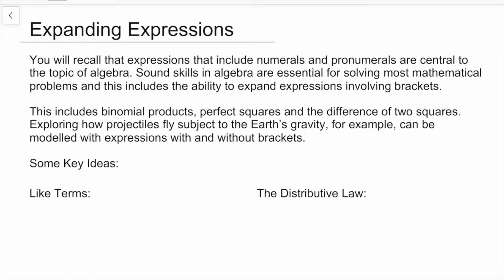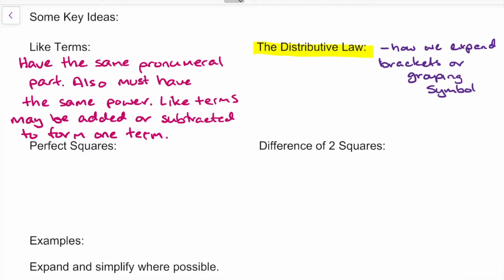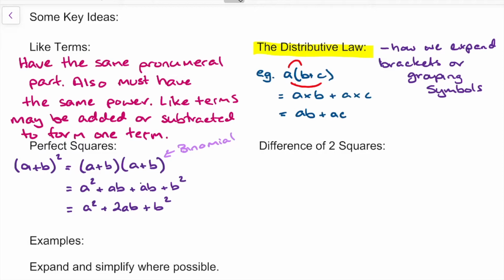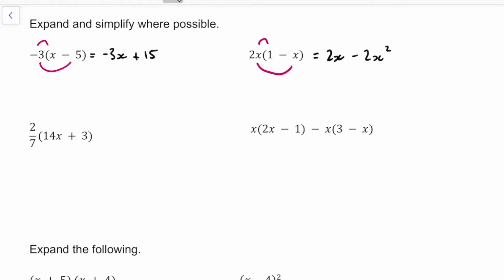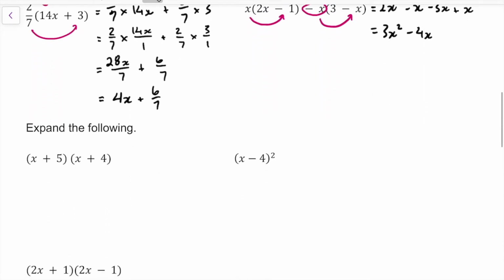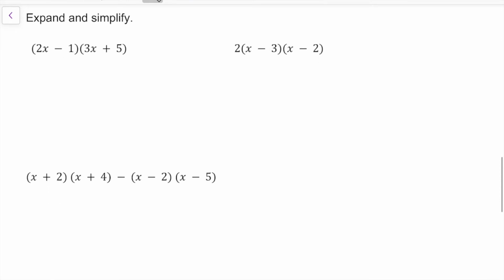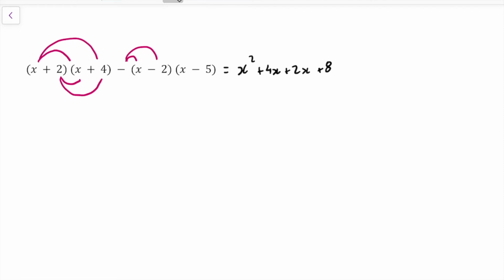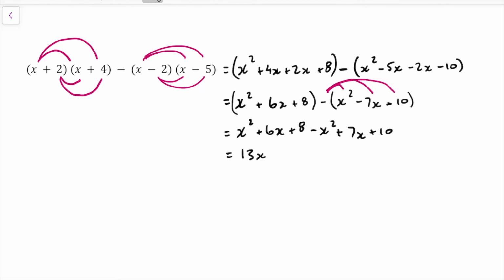#5.301 - Expanding Brackets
A video running through the process of expanding brackets in algebra. It also shows the importance of showing working through the making and correcting of errors.